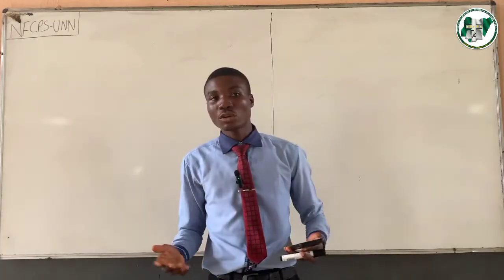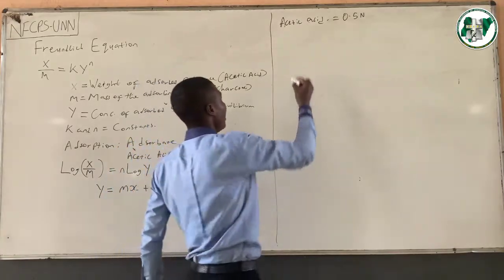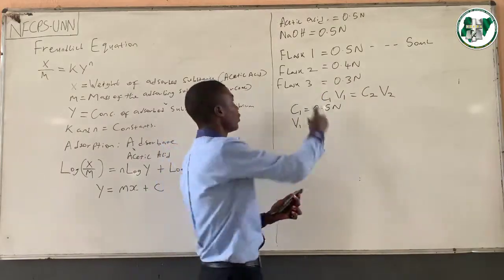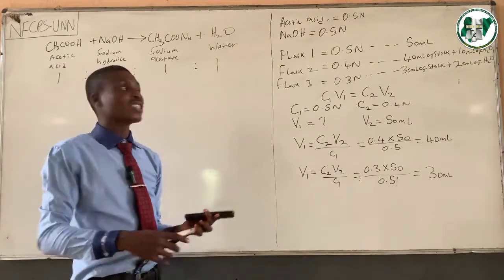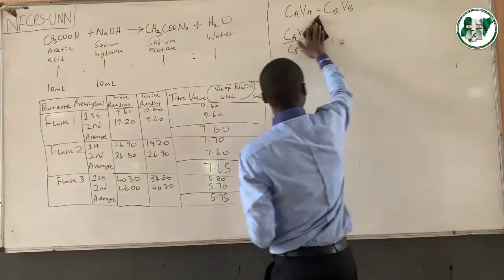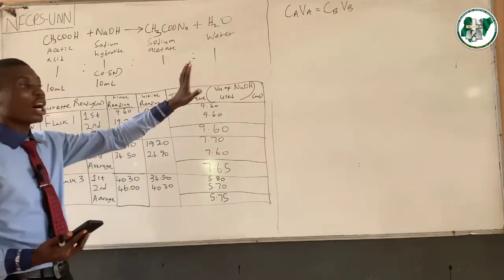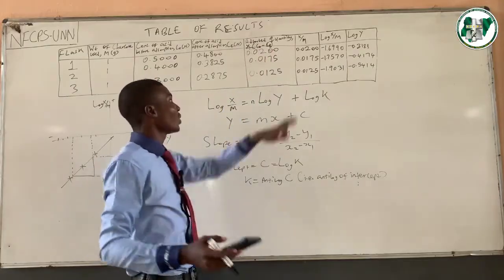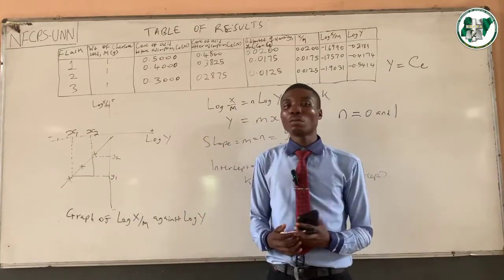PRACTICAL CHEMISTRY: ADSORPTION.